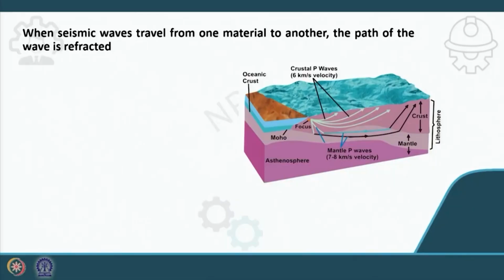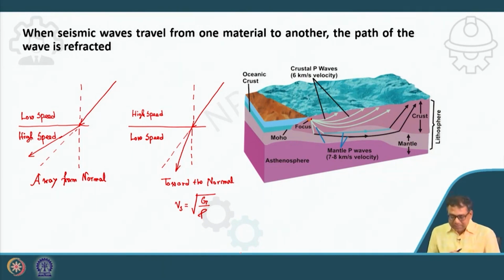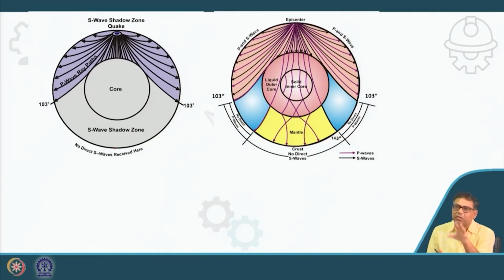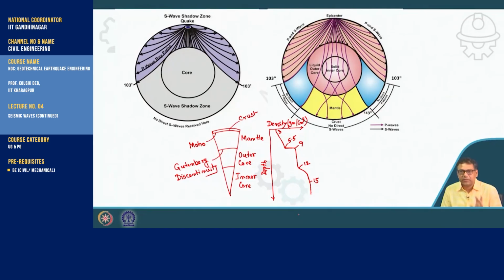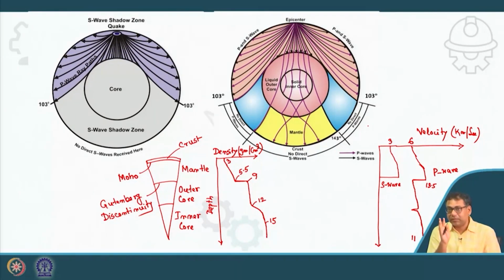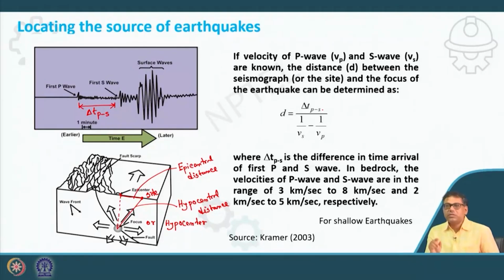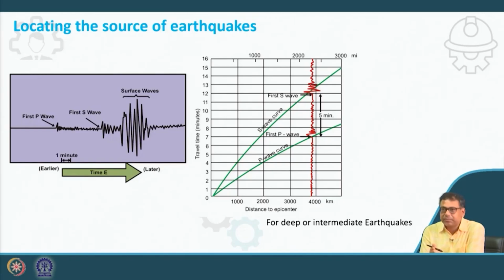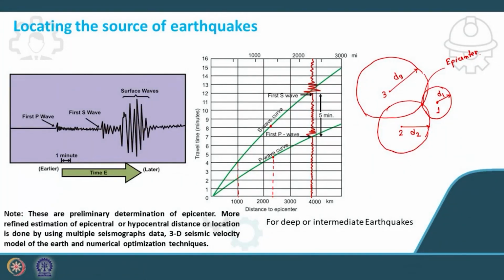Seismic Waves (continued)